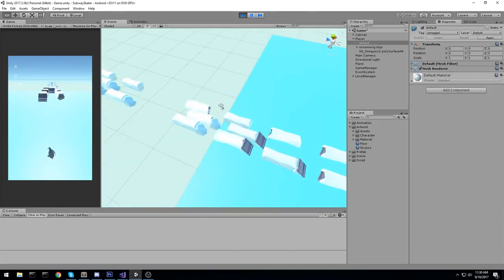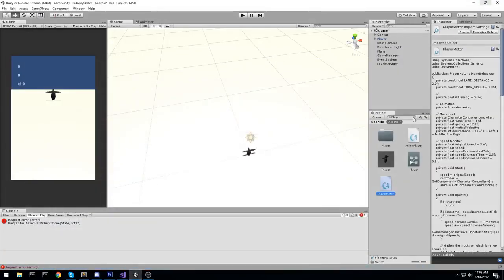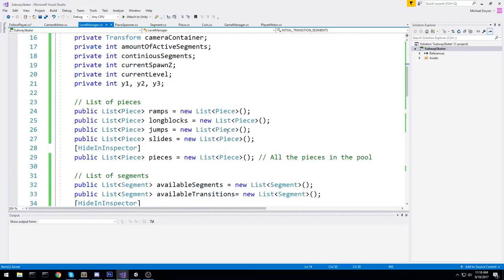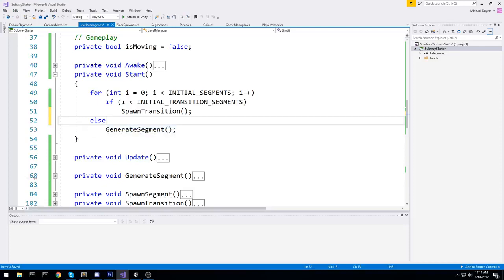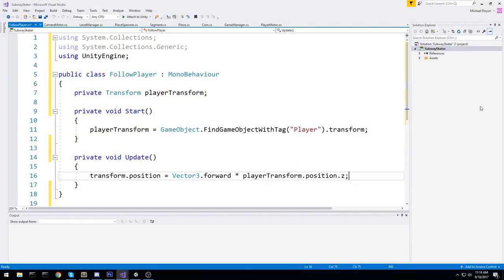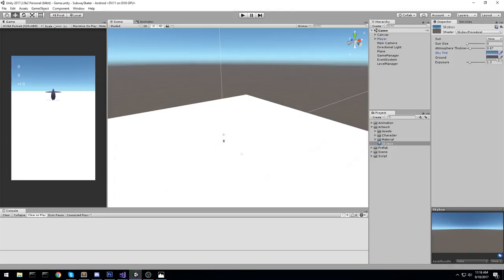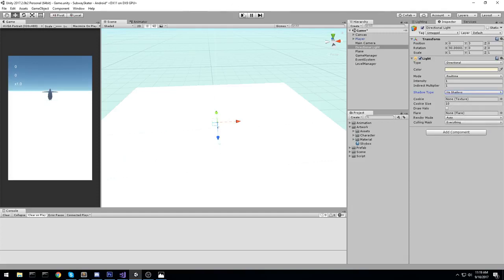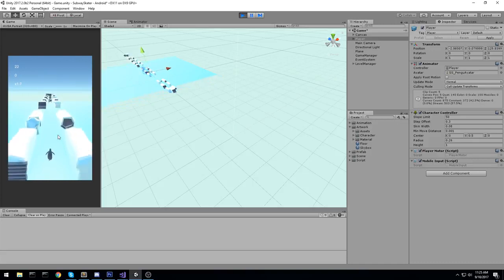Unity 2017 Lighting & Polishing Subway Surfer!